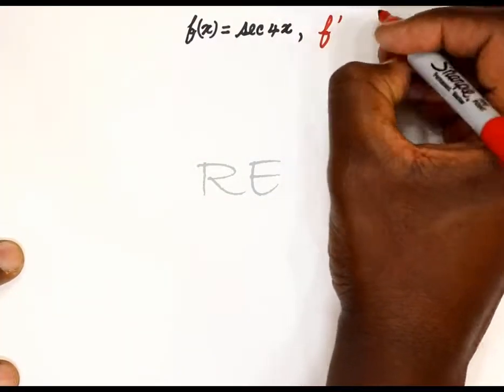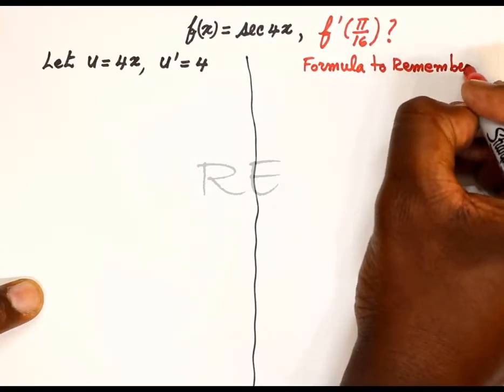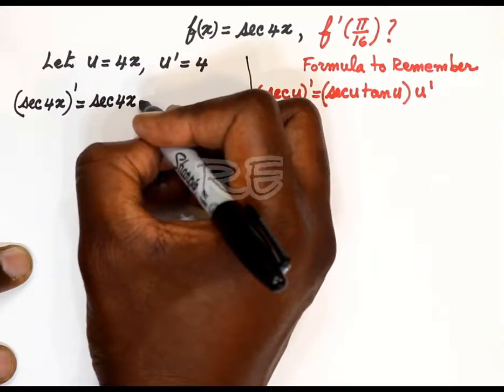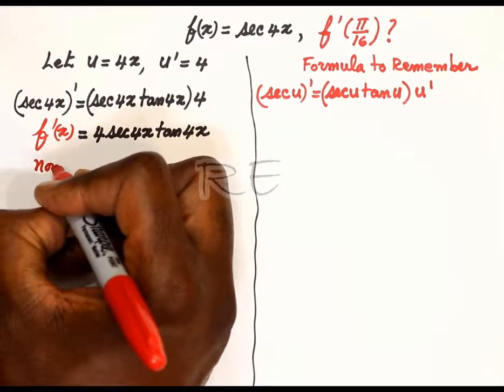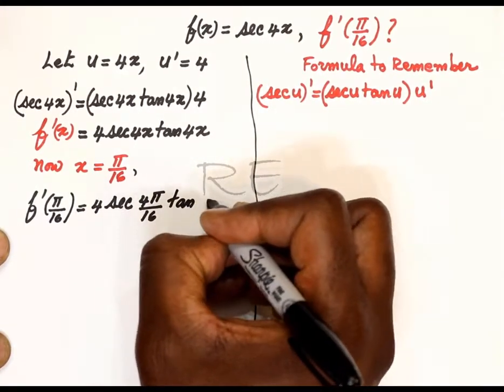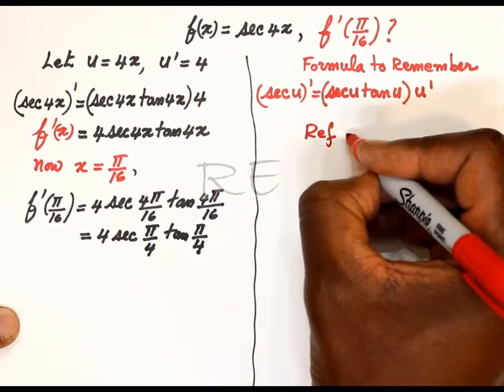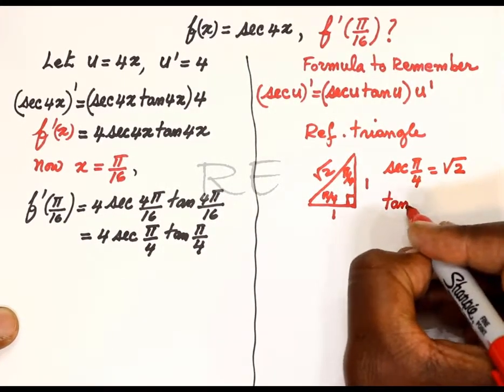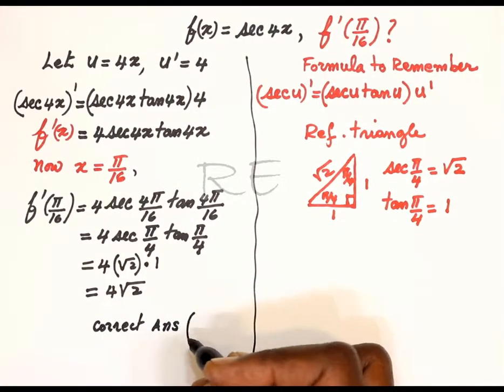What is the derivative of sec (4x) - if f(x) = sec 4x find f'(pi/16) - AP Calc - Question 17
Trigonometric derivative, AP Calculus AB, Practice test Questions, Calculus term 1, AP Practice test Questions